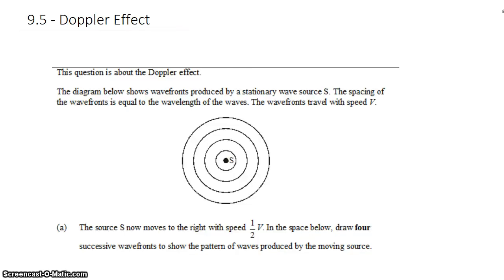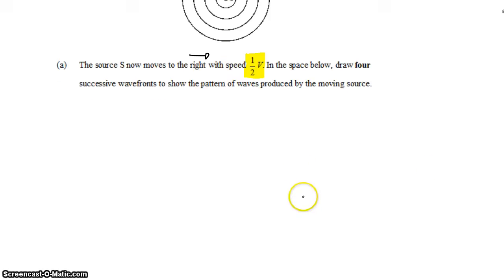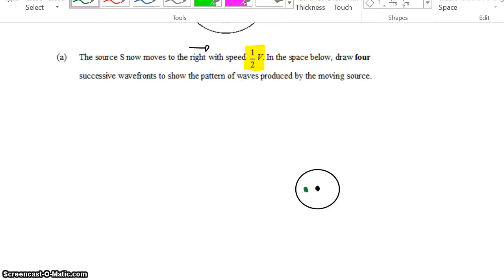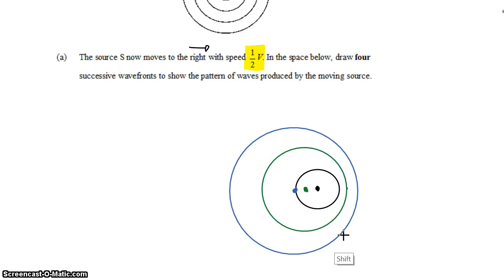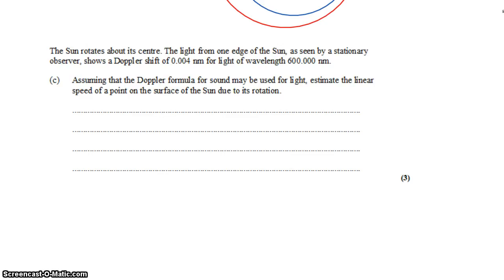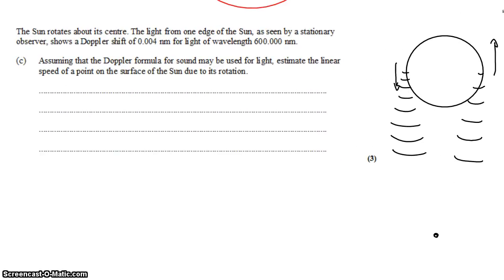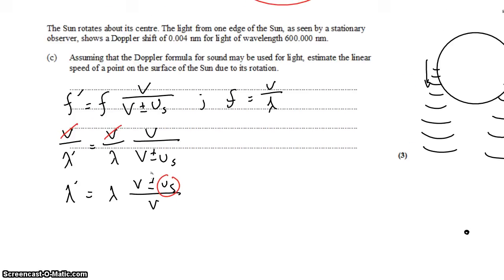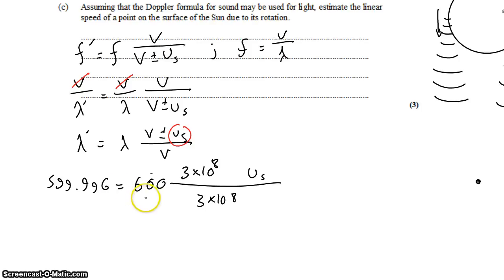9-5 Doppler Effect